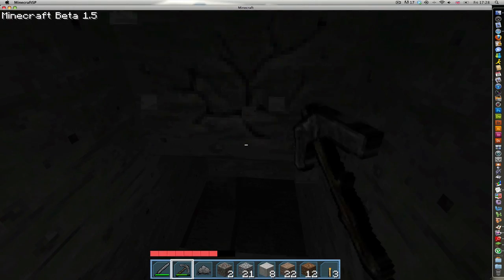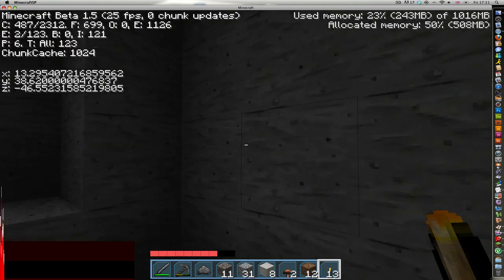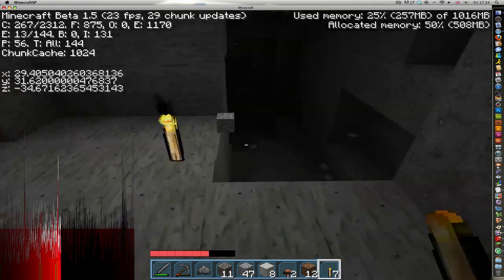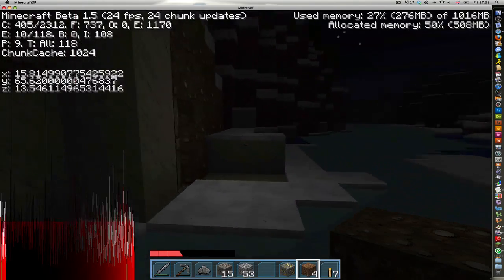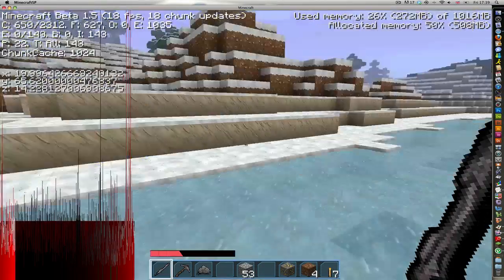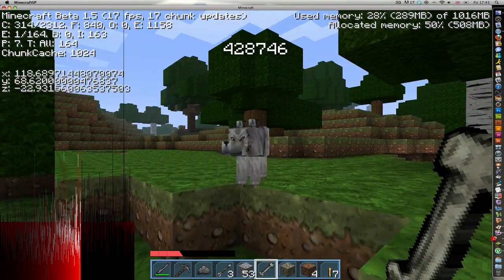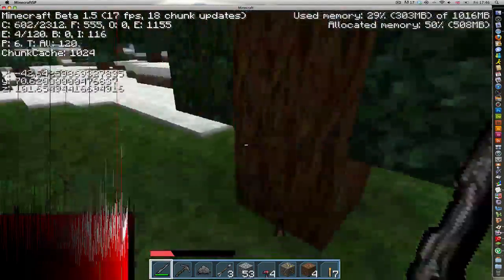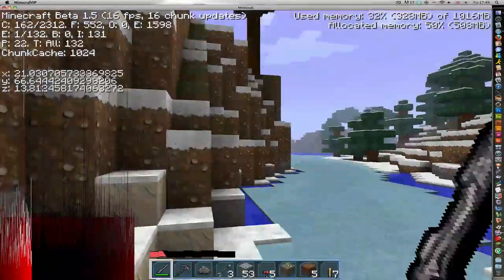Minecraft- lets play 002 ( you cant milk a pig)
second part to the lets play minecraft yay